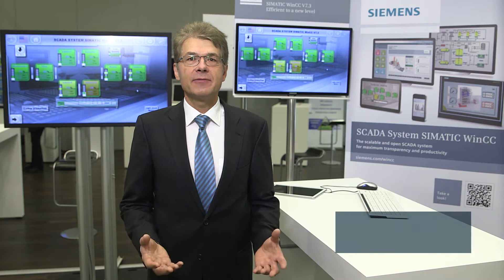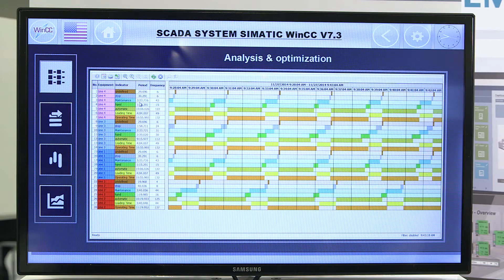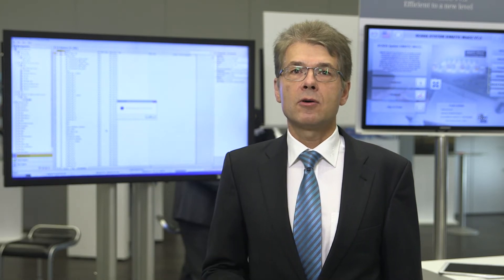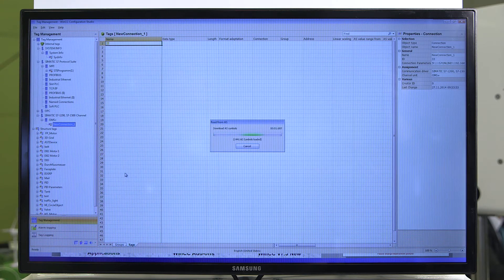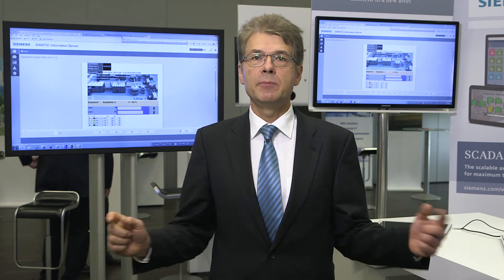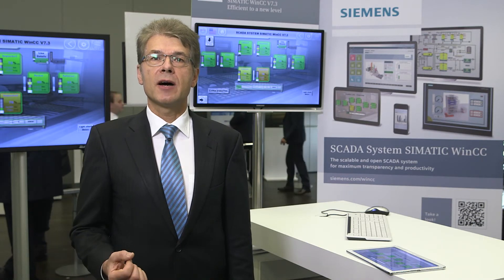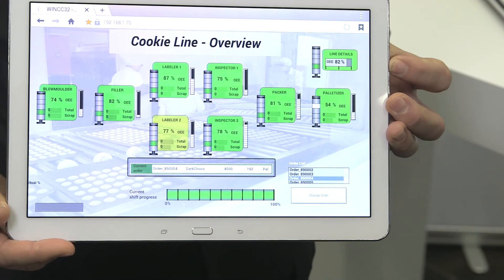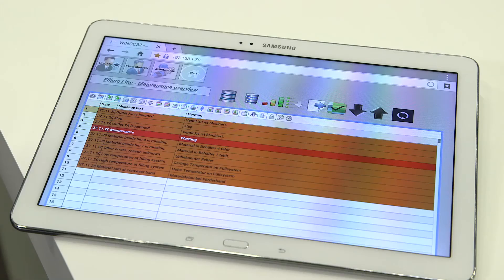SCADA system SIMATIC WinCC from Siemens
The scalable and open SCADA system for maximum plant transparency and productivity. Efficiency in terms of engineering and operations control, innovative solutions, easy scalability, openness, solution partners & support: SIMATIC WinCC – efficient to a new level!